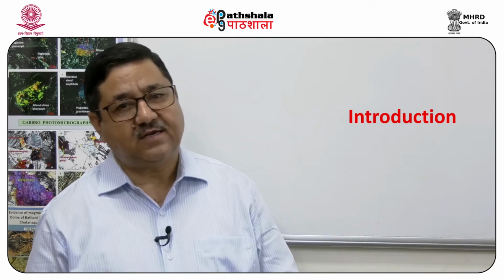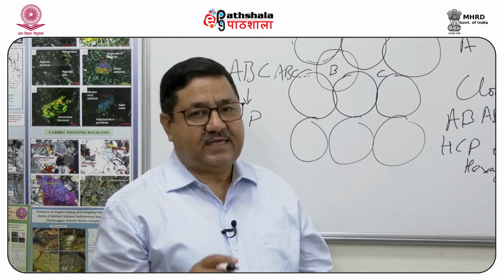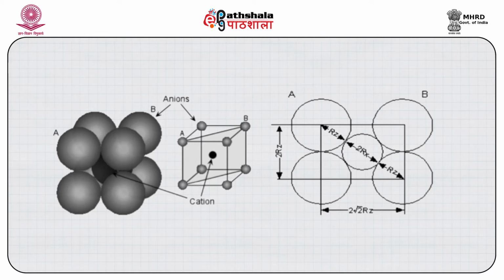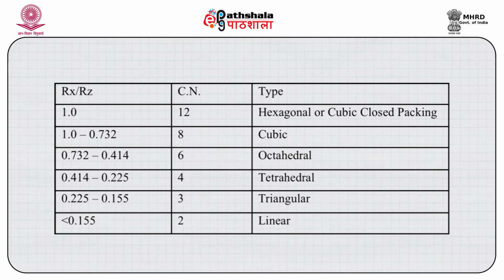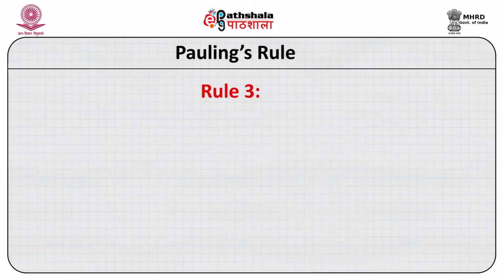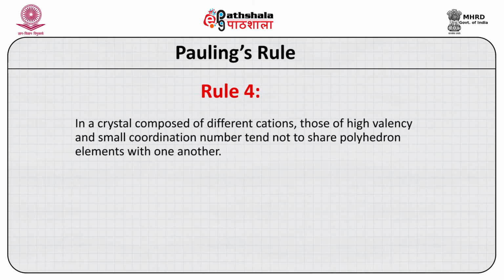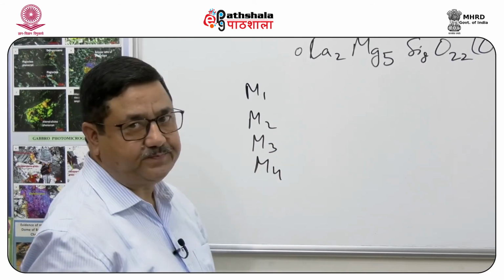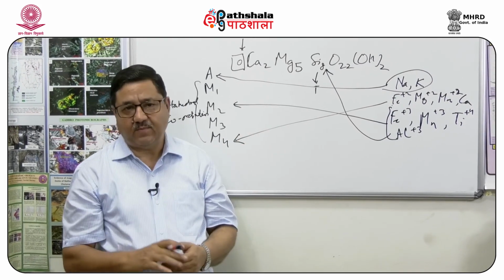M-01.b. Pauling's rules